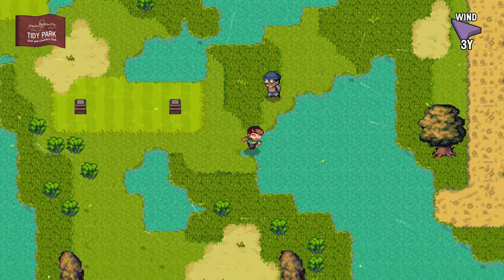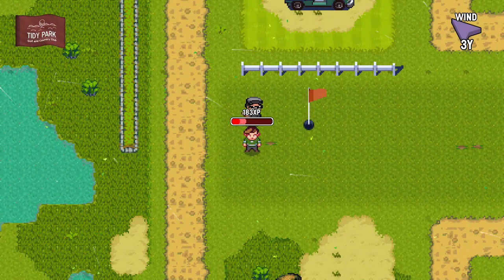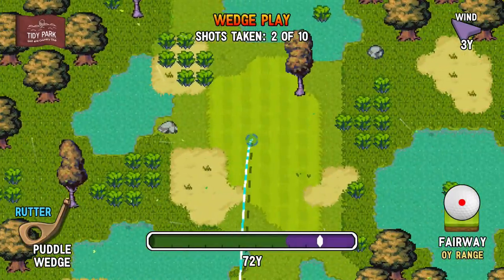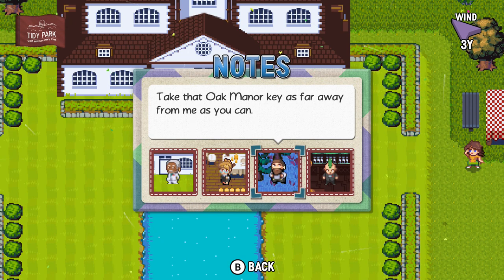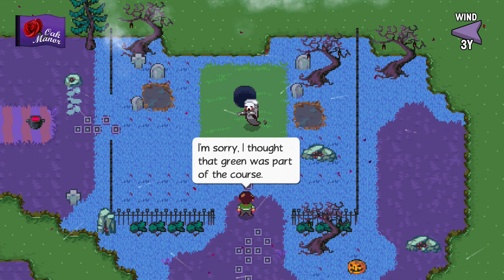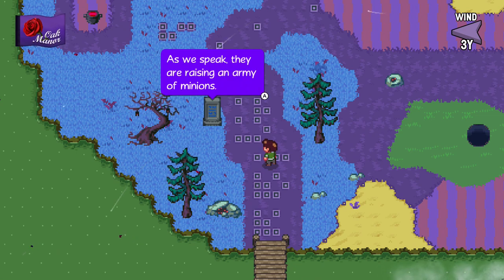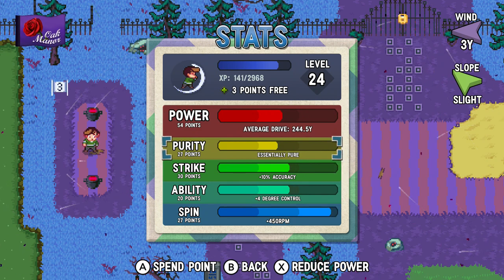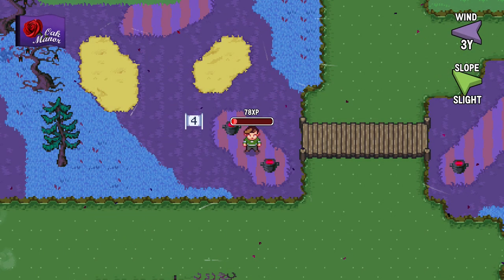Golf Story Blind Walkthrough Part 32: Ghost Of A Chance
I told you... I AM Kaiba! The DARKEST part! HUHUHUHUHAHAHAHAHA! I mean... It looks like we'll have to visit another area to make progress as we seem to have exhausted all current possibilities. It's atmosphere is a little different in comparison to say the least. ;D We have to make some hole in ones in large holes there to make progress, I think... At the very least it's a sidequest that I would have completed anyway.